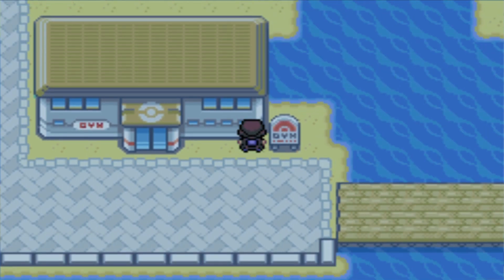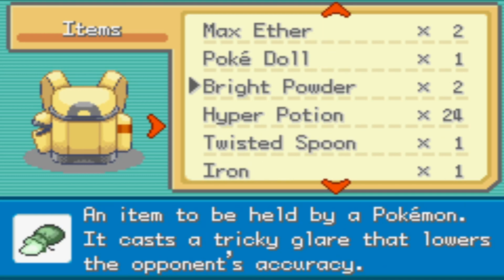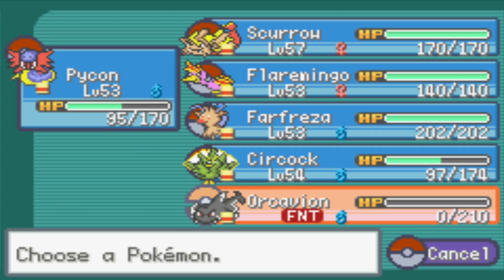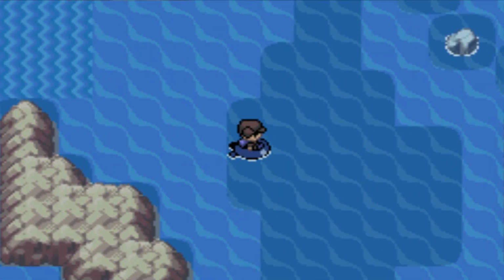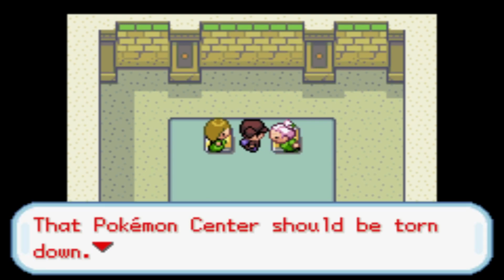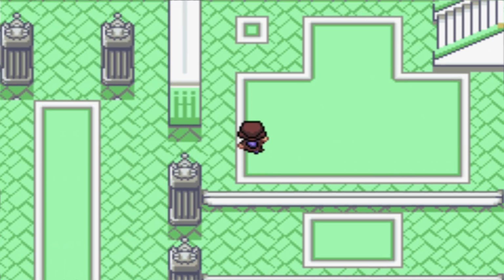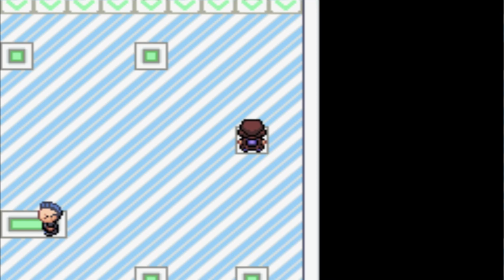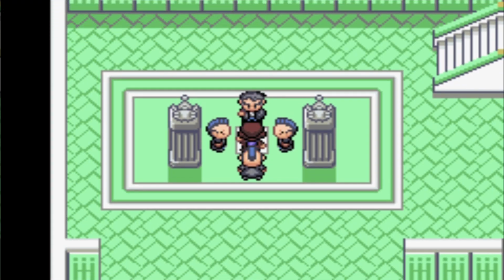Pokemon Dreams - Part 14 - SOLAVIEW PORT GYM & EMERALD TOWER (Walkthrough/Let's Play)